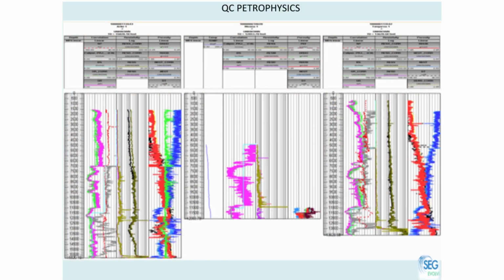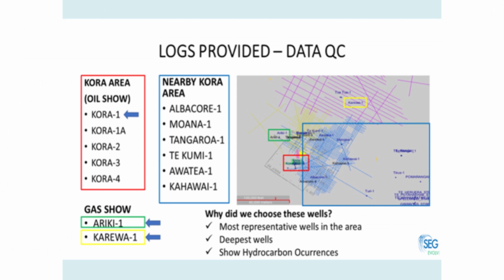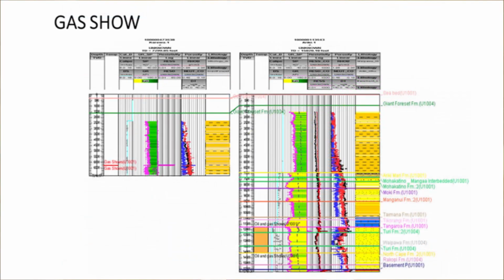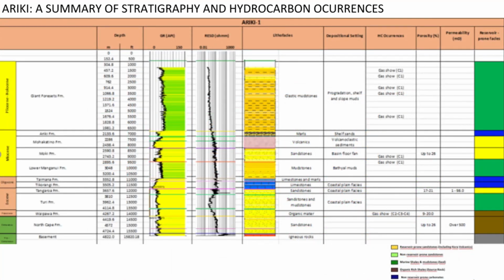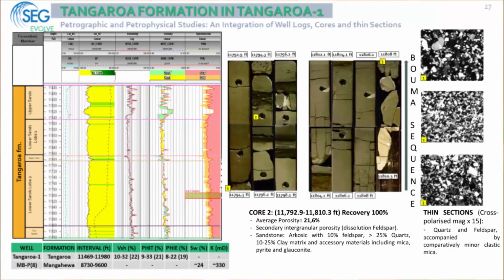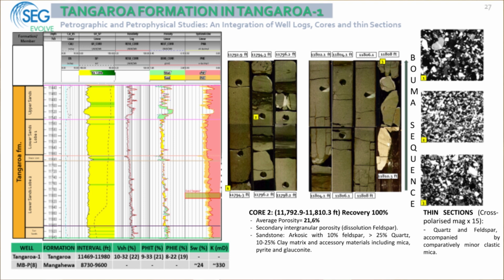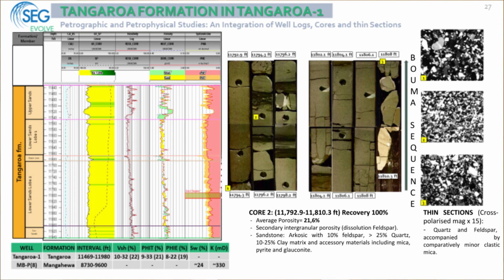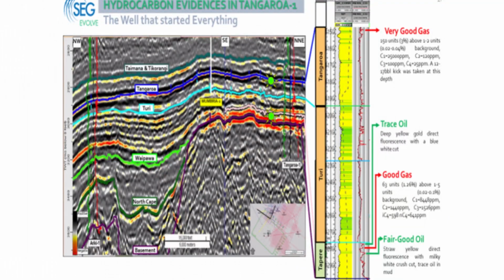SEG EVOLVE 2020 Flavia Cusumano - University of Perugia, Italy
SEG EVOLVE 2020 graduate  Flavia Cusumano describes her experience in completing EVOLVE.

If you are an Early Career Professional and want to collaborate with and learn from highly-experienced industry experts while continuing in your current job, then please visit:

If you are interested in supporting the Fearless Explorers of the Future through one of our varied contribution types (Corporate sponsorships, donations, etc.), please visit: